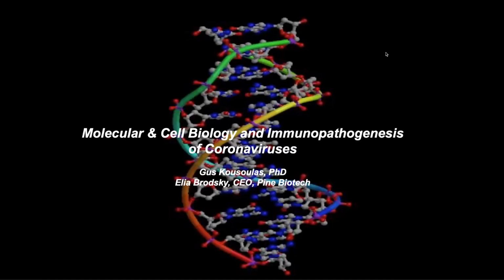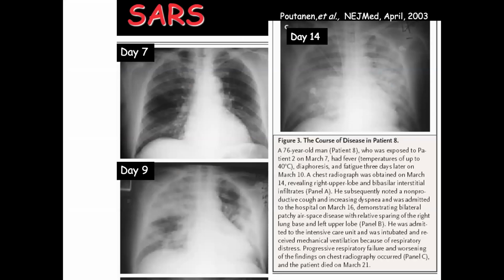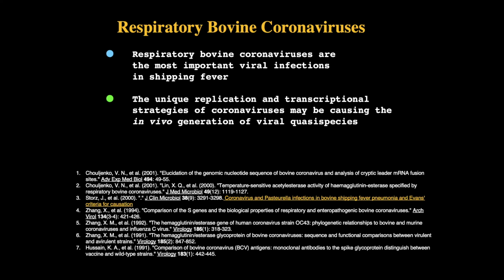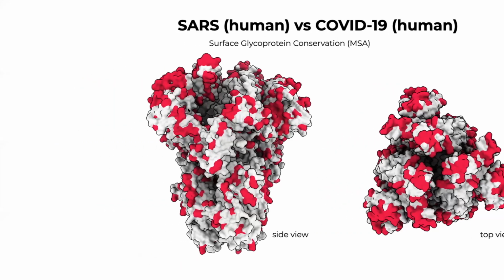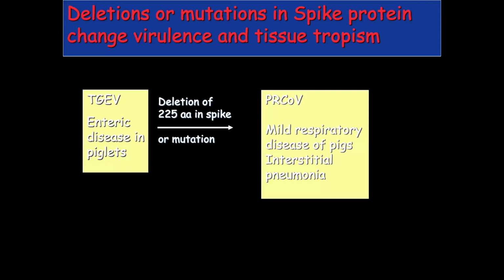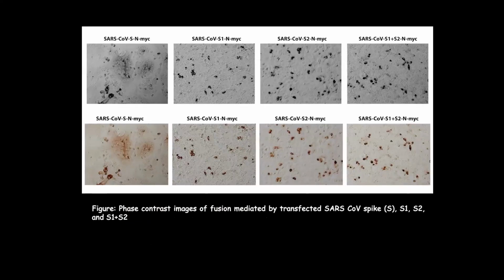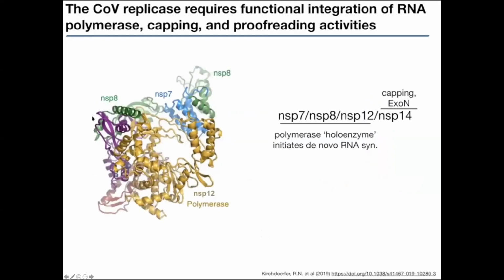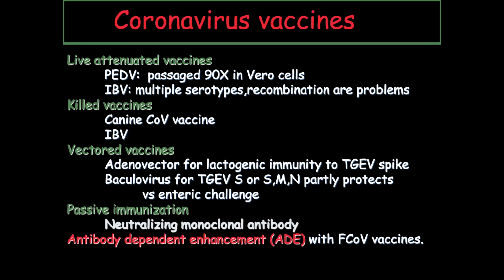Molecular and Cell Biology of Coronaviruses and especially SARS-2 CoV by K G Kousoulas (PI) LBRN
LBRN Impromptu online seminar by Dr. Kousoulas on the molecular and cell biology of coronaviruses and especially SARS-2 CoV

April 16, 2020: Dr. Gus Kousoulas, Principal Investigator of the Louisiana Biomedical Research Network (LBRN) that fosters biomedical research throughout Louisiana and supported by the NIH:NIGMS INBRE program, during his lecture on the Molecular & Cell Biology and Immunopathogenesis of coronaviruses revealed that the drug Nelfinavir mesylate (NFV; brand name Viracept), which was developed as a protease inhibitor in the treatment of the human immunodeficiency virus (HIV), caused a drastic inhibition of Spike (S)-mediated cell fusion (formation of multinucleated cells or syncytia) in cell culture experiments. The S glycoprotein binds to the human angiotensin converting enzyme-2 (ACE2) through its receptor binding domain and causes fusion of the viral envelope with cellular membranes to facilitate virus entry, as well as fusion of infected cells with other uninfected cells (syncytia formation) to facilitate virus spread. Cell-to-cell fusion is a mechanism used by viruses to spread to other cells without being exposed to extracellular spaces and neutralizing antibodies. Of particular importance to the results disclosed today by Dr. Kousoulas and Drs. Vladimir Chouljenko, Farhana Musarrat and Rafiq Nabi is that the S glycoprotein of the SARS-2 CoV associated with Coronavirus Virus Disease in 2019 (COVID-19) caused extreme cell fusion in comparison the S Glycoprotein specified by SARS CoV associated with a limited epidemic in 2003. This substantial difference, most likely, contributes to the drastic increase in the virulence and pathogenicity of the new SARS-2 CoV in comparison to the 2003 SARS CoV. Nelfinavir was able to inhibit S-mediated membrane fusion at micromolar levels that are typically used in human patients to combat HIV infections. Molecular binding experiments performed via computational modeling by Dr. Seetharama Jois and graduate student Achyut Dahal at the University of Louisiana Monroe (member institution of the Louisiana Biomedical Research Network) revealed that Nelfinavir may bind directly to the S glycoprotein, thereby inhibiting S-mediated cell fusion and virus spread. These results suggest that Nelfinavir should be investigated for ability to prevent virus spread during early stages of SARS-2 CoV infections.